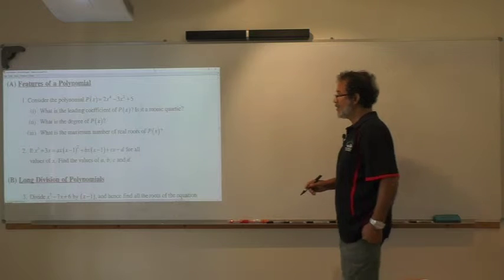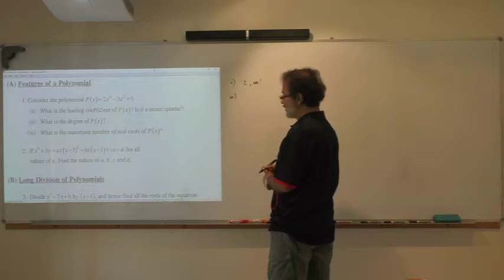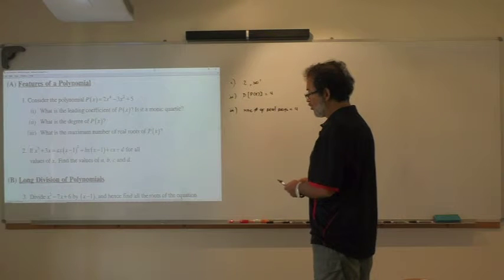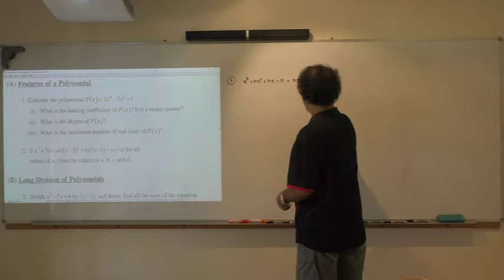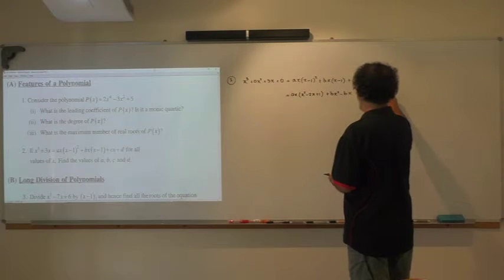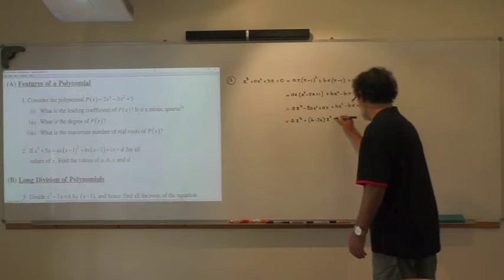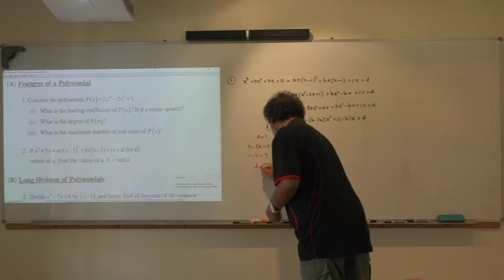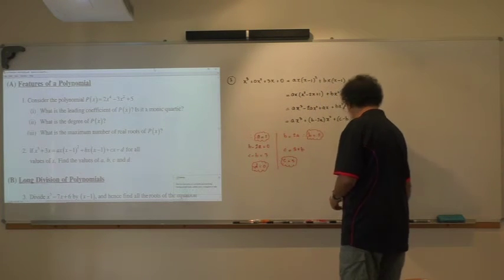POLYNOMIALS REVISION 2